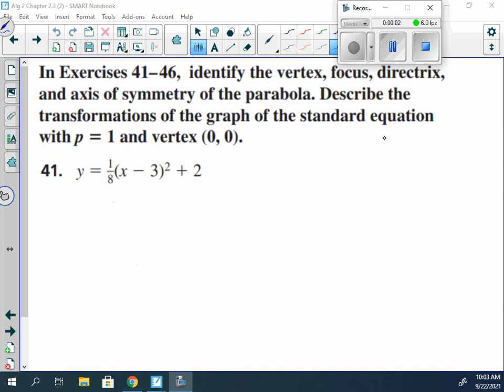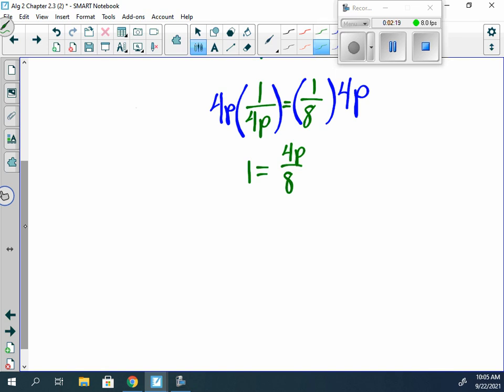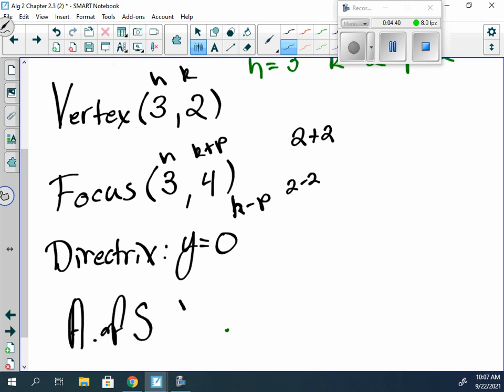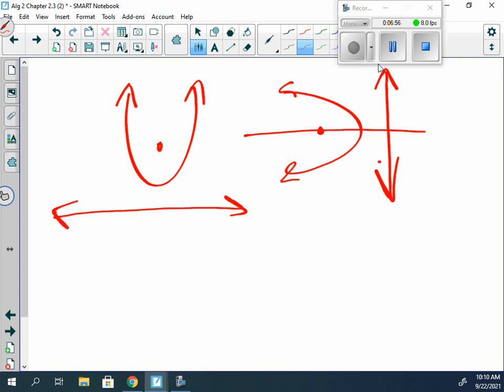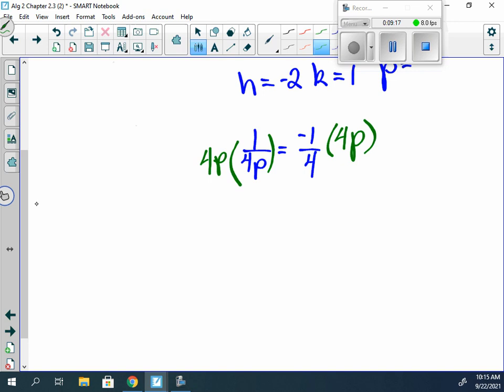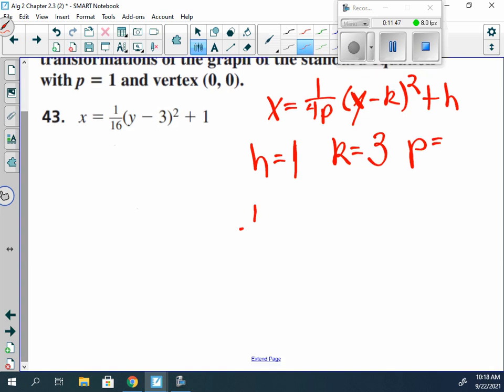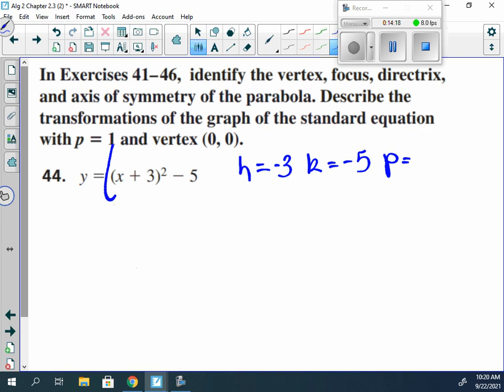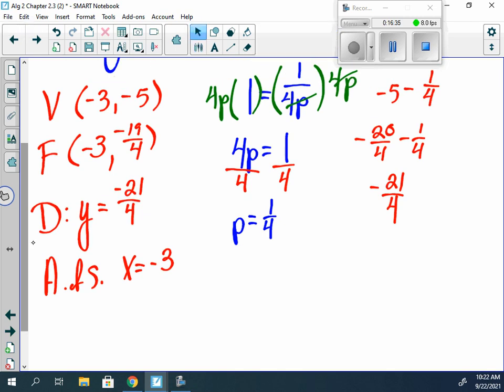Algebra 2 Chapter 2.3 (2b)